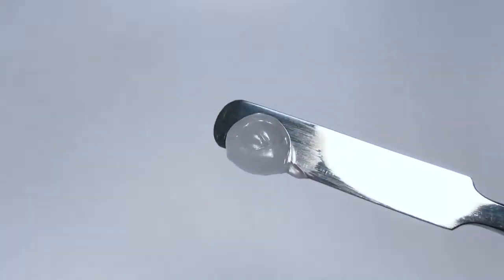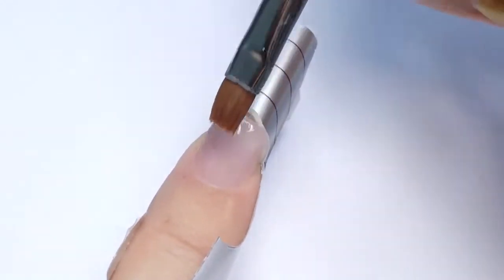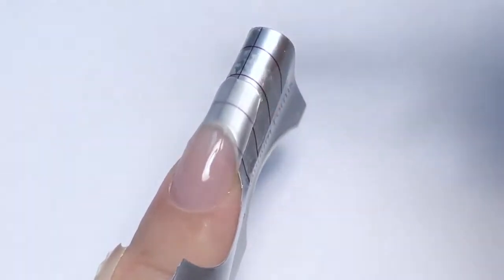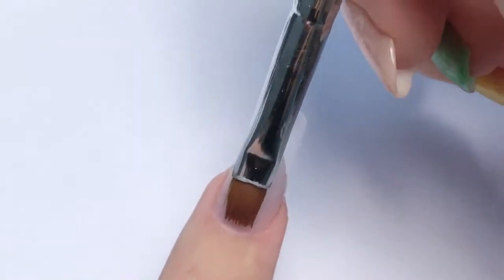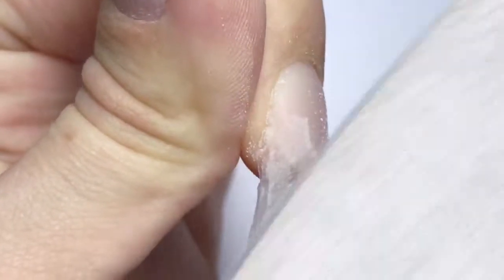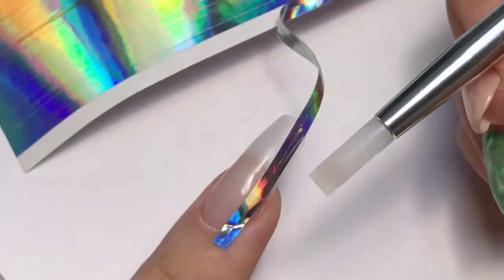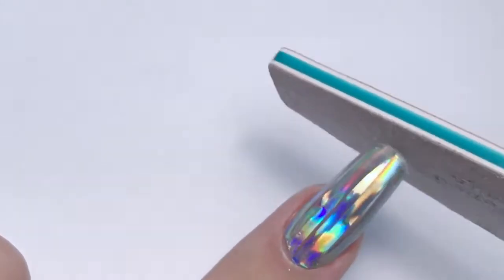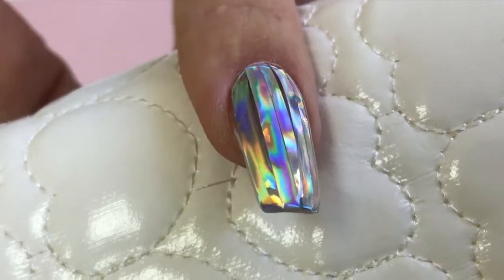How to: Gelish Polygel on forms vesves holo disco stripes design tutorial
Highly demanded video - long nails with Polygel by Gelish on forms. I sculpted long nail using Natural clear Polygel only. This time I used less slip solution and it was a right decision -.

After getting a lot of comments asking for this tutorial I finally had time to make it! In this video Im showing you how to mix the polygel I used in my other tutorial. If you have any questions.